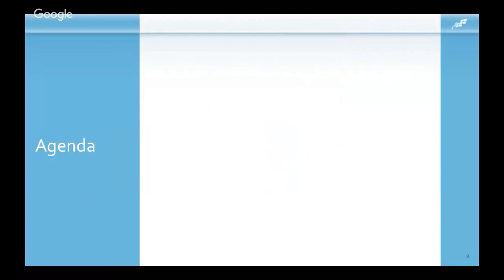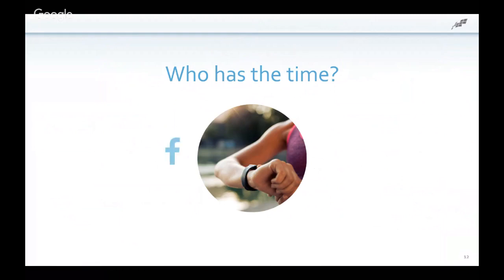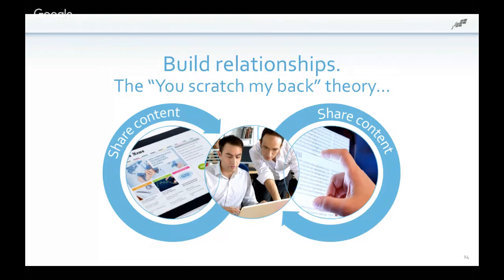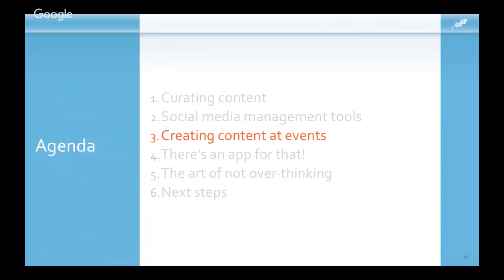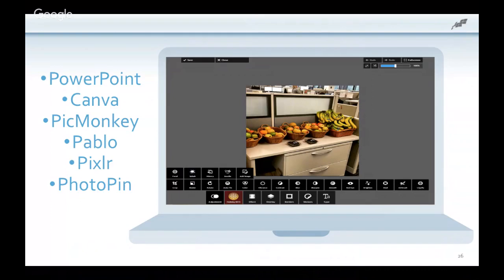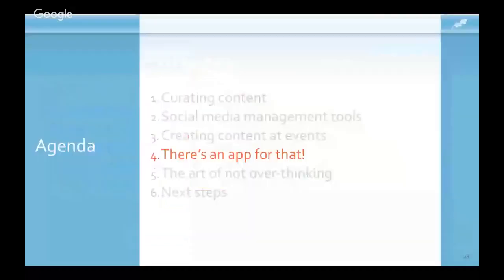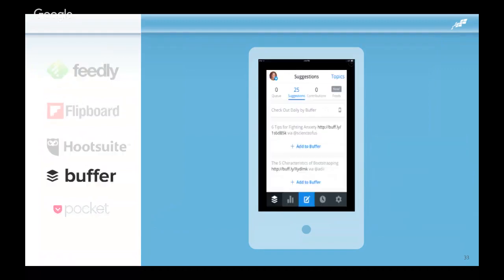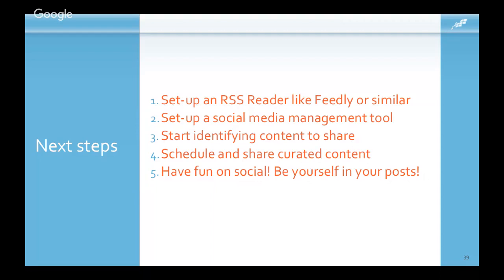Social Media Timesavers: A BizzyWebinar with Dave Meyer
Do you know that 43% of small businesses dedicate six or more hours per week to social media? While it’s important to engage for social visibility and key connections online, we all want to do more in less time. This session will help you save time and get back to what you love to do – running your business or organization.